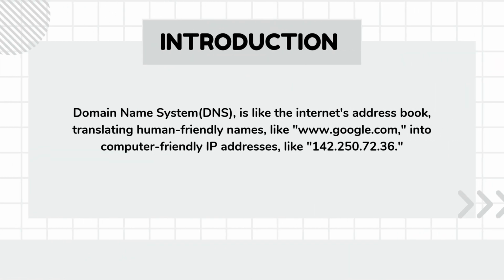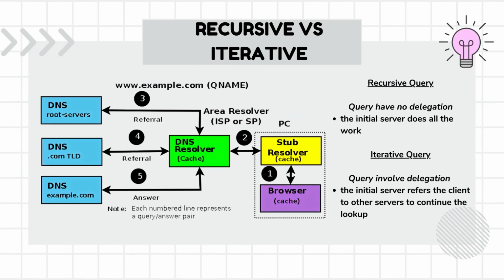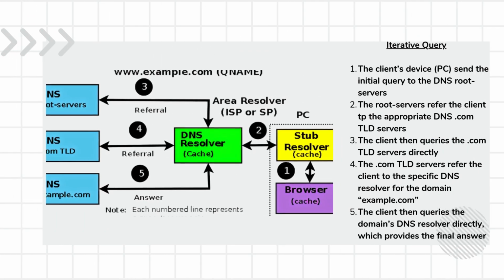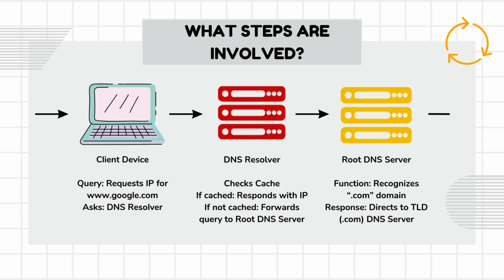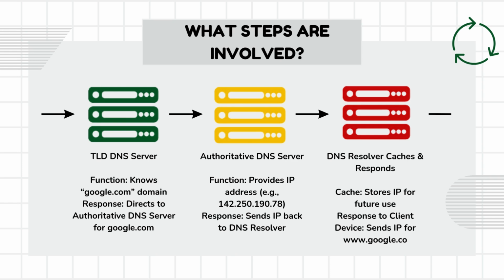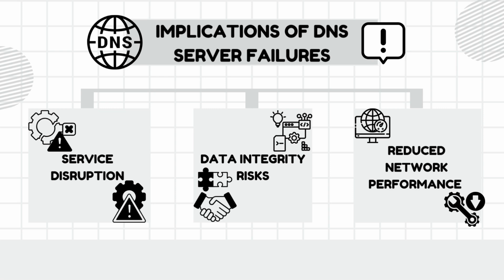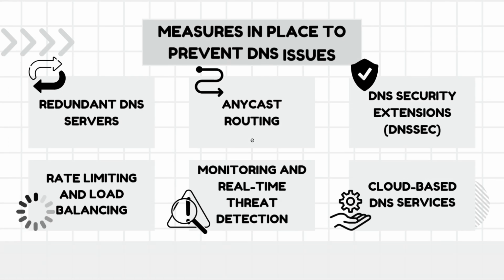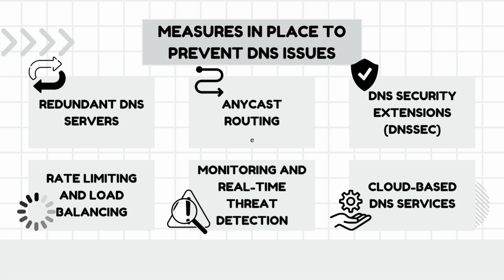ACTIVITY 2 GROUP 3 DTN3023